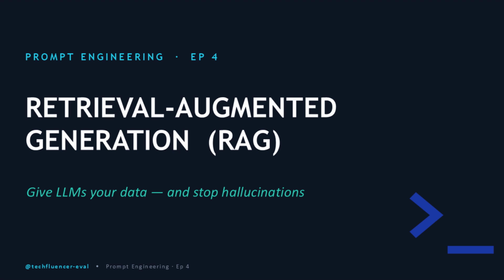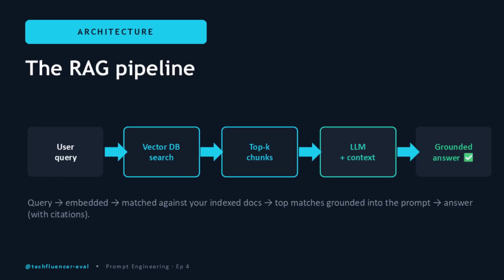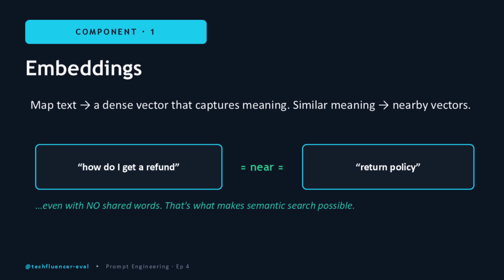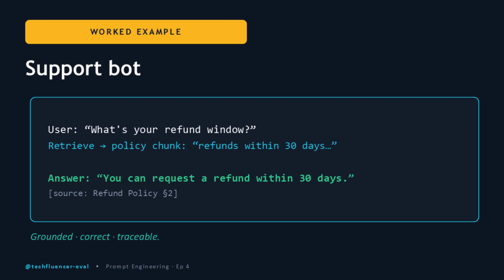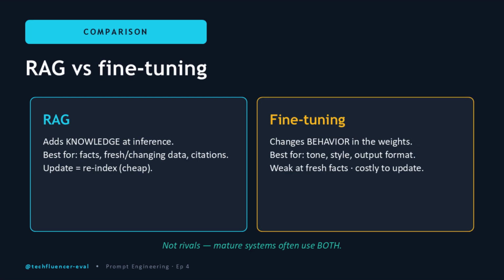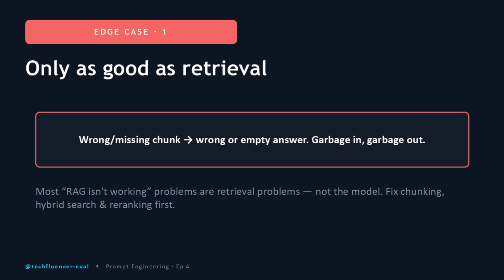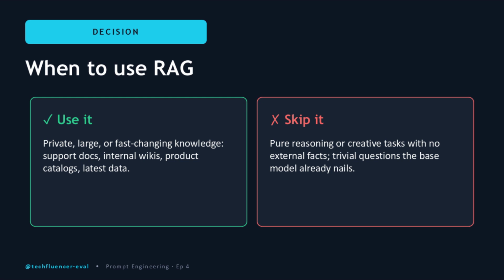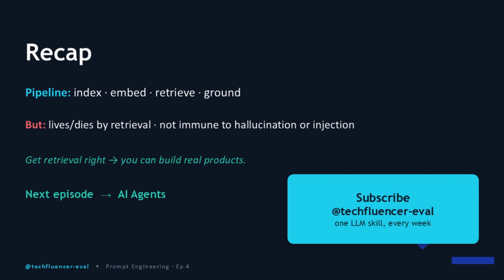Prompt Engineering for Beginners | RAG | Retrieval-Augmented Generation in LLMs (+ Interview Q&A)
Episode 4 of the series — a full, technical deep-dive into Retrieval-Augmented Generation (RAG): the architecture, embeddings, vector databases, chunking, hybrid search & reranking, RAG vs fine-tuning, the edge cases that break RAG in production, and interview questions with answers.

⏱️ Chapters:
00:00 Intro & roadmap
00:55 Why bare LLMs fail
01:30 What is RAG
02:05 The architecture
02:50 Indexing pipeline
03:25 Embeddings
04:05 Vector databases
04:45 The grounding prompt
05:20 Worked example
06:00 Chunking
06:45 Hybrid search & reranking
07:30 RAG vs fine-tuning
08:15 The payoff
08:50 Edge cases (×3)
10:40 When to use RAG
11:20 Interview Q&A
12:20 Recap